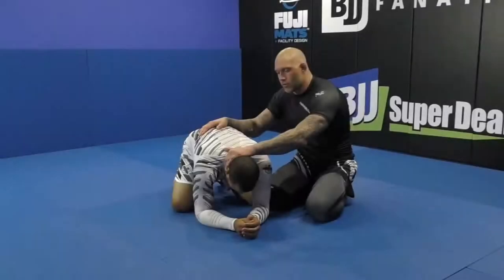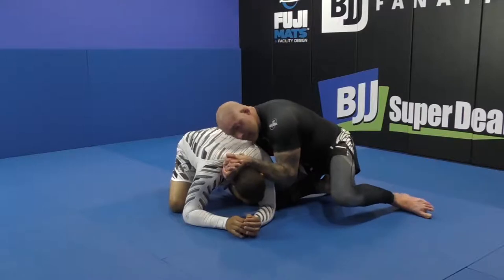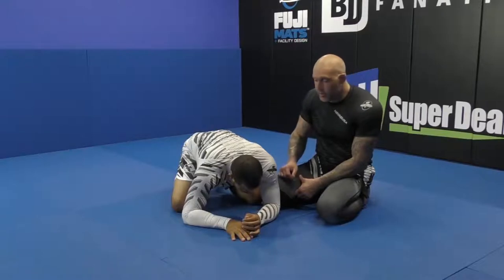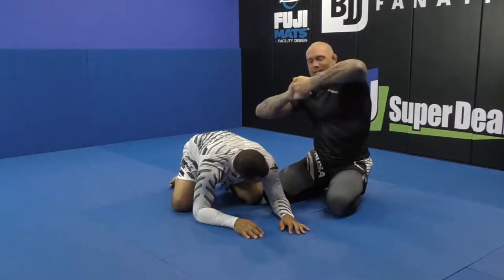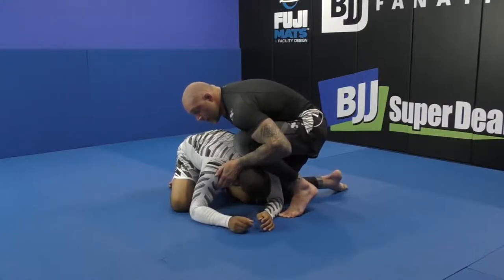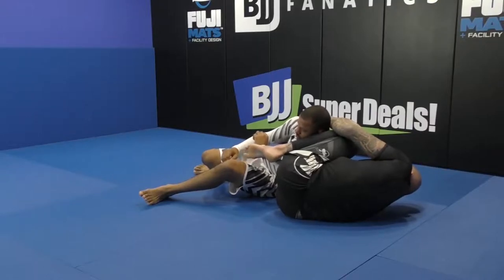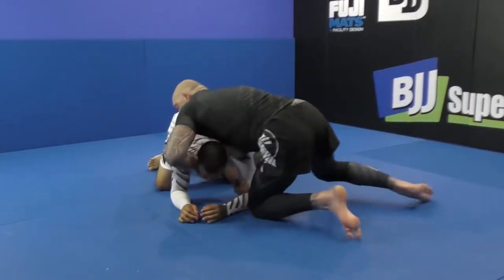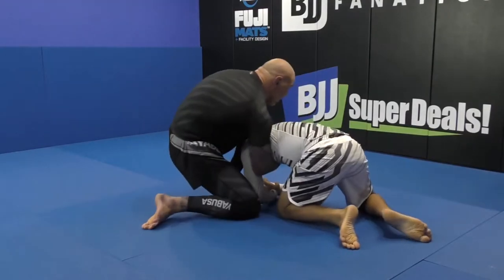Nelson Necktie by Neil Melanson